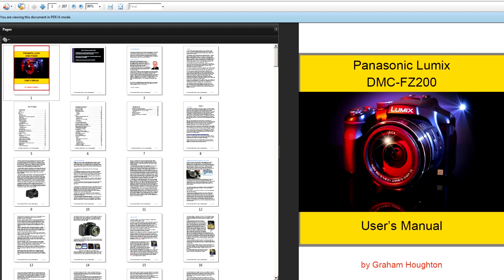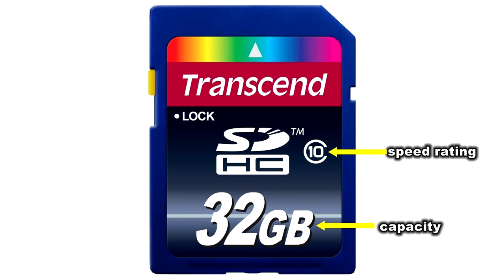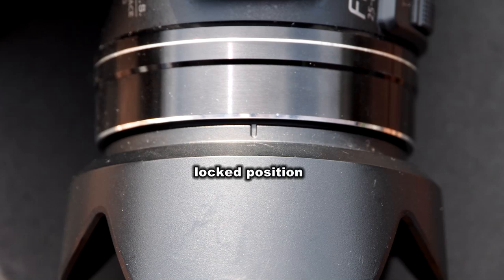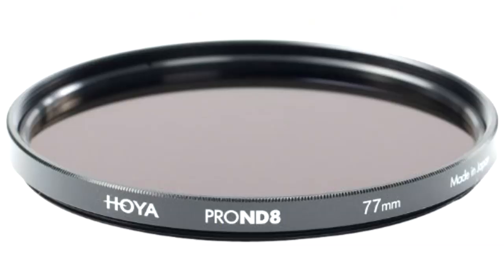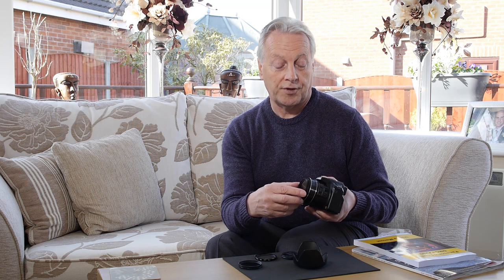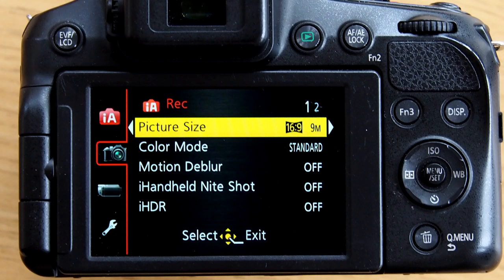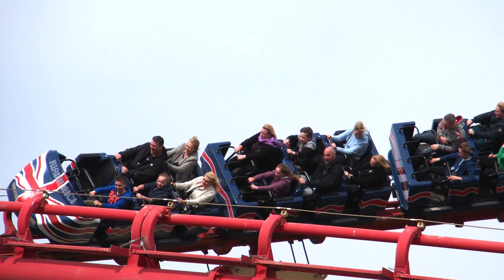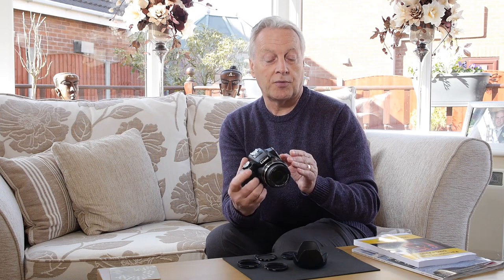Panasonic DMC-FZ200 New User Video Guide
A video to show new users how to set up the FZ200 camera to begin producing great images and video. Part one - the basics, battery and sdhc card installation, image quality settings and AF basics.